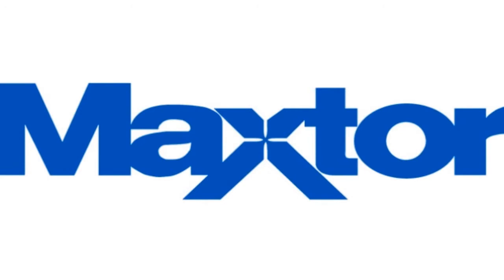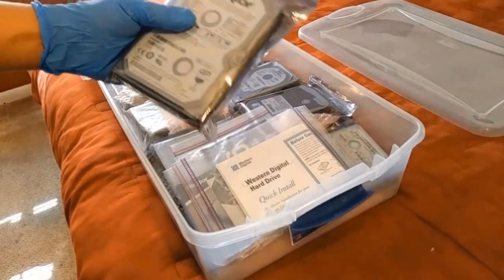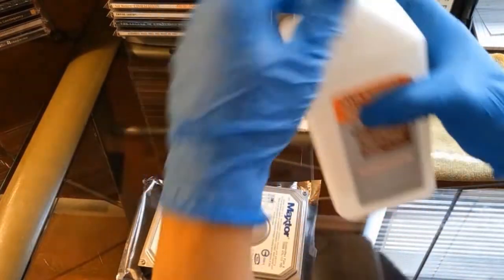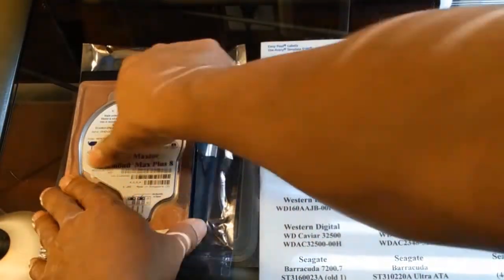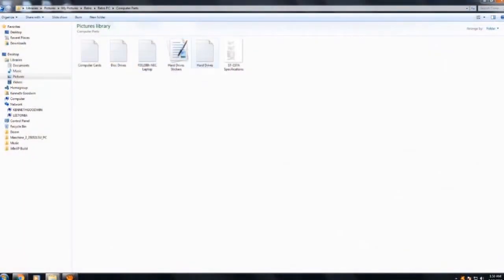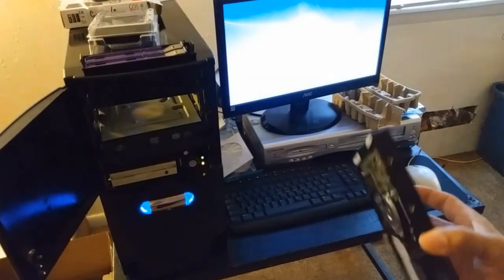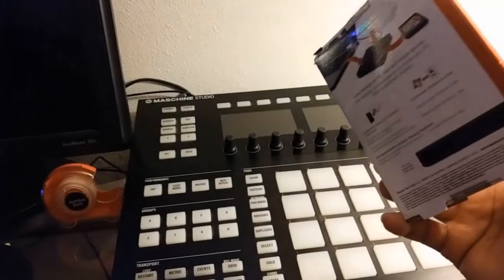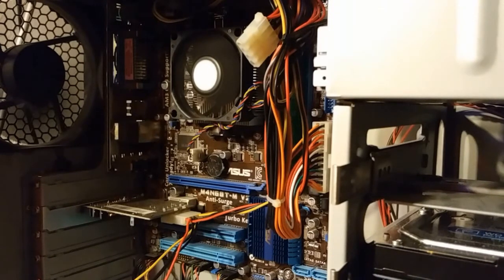Bad Maxtor Diamond Max Plus 8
Organizing Vintage hard drive collection and mounting win.7 image on new hard drive. Test video